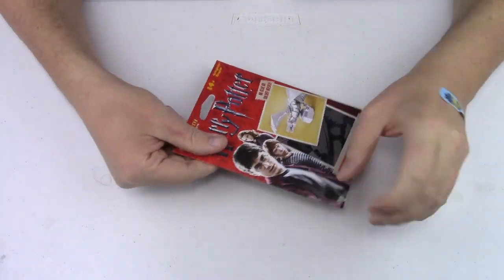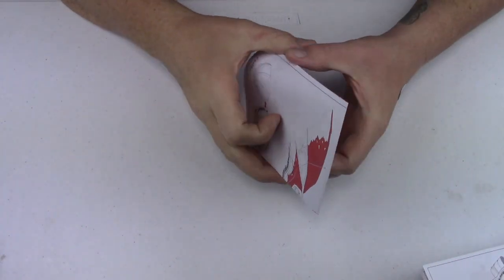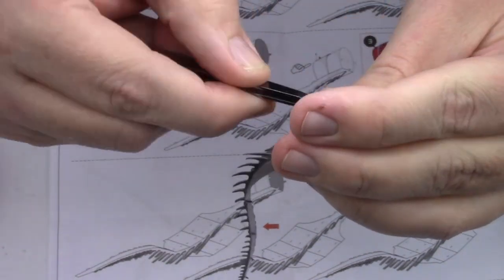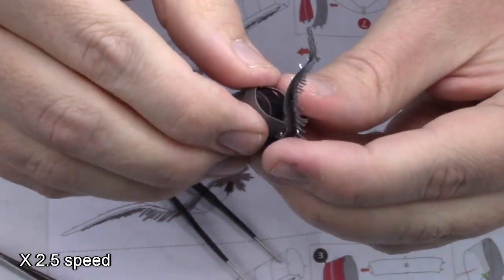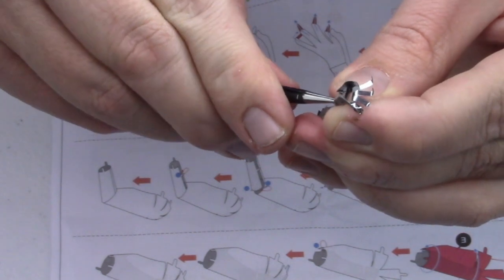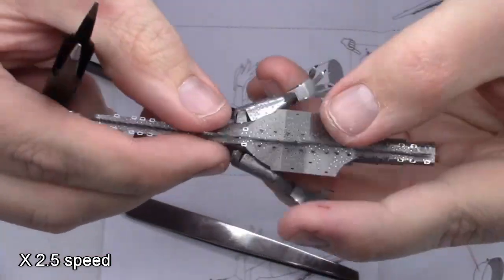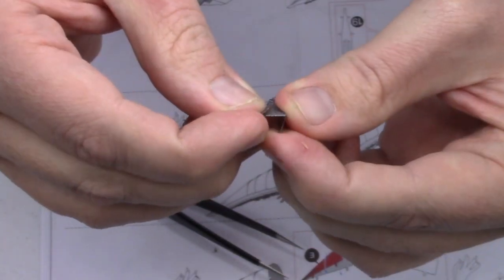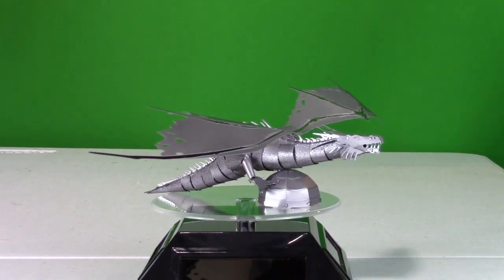Metal Earth build - Gringott's Dragon - Harry Potter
I caused myself a lot of grief with this one doing a couple things the wrong way which probably caused the two and a half hour build time longer then it should, but once I got straightened out, it was a fun build and wonderful results.

Music Credits